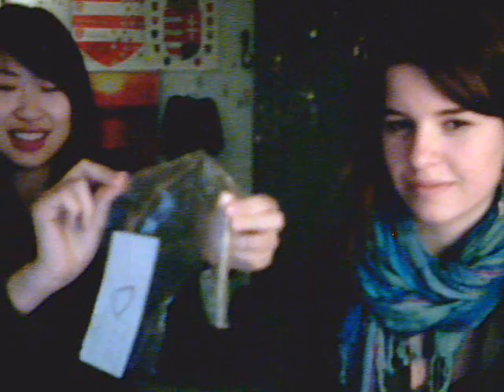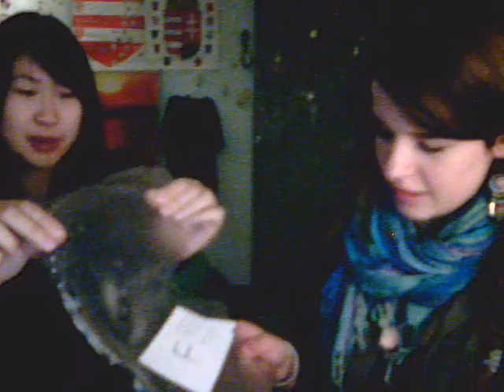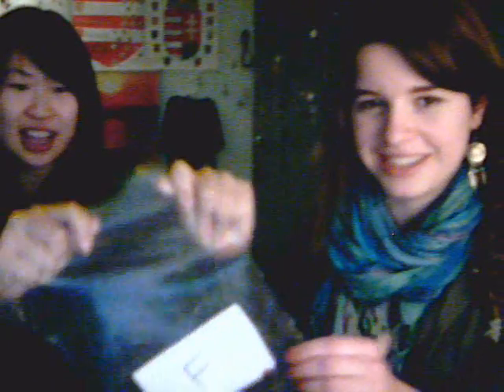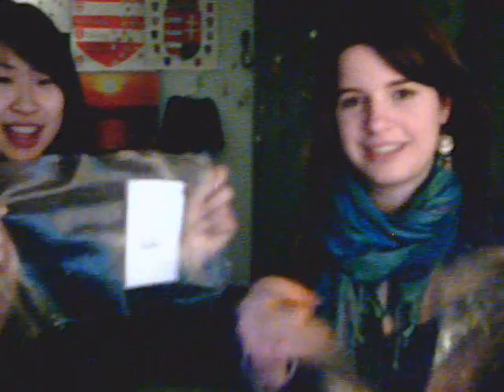RE: Make your own bioplastic!!!!!!!!!!!!!!!!!!!!!!!!!!!!!!!!!!!!!!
We decided to make biodegradable plastic bags using your original recipe for our science fair project.